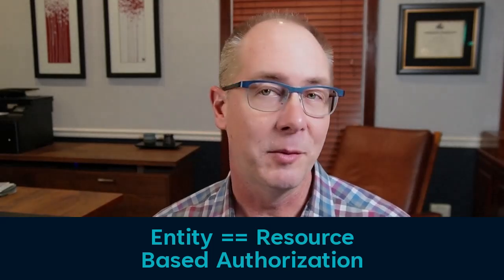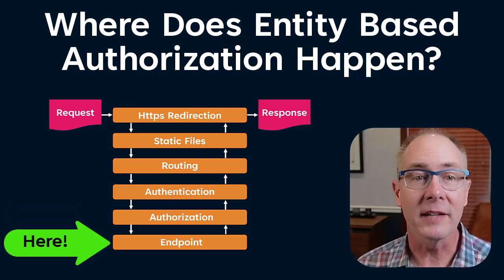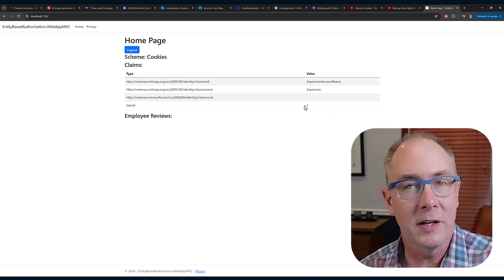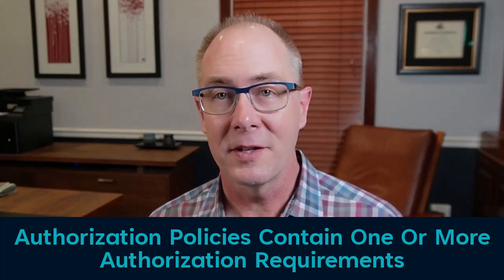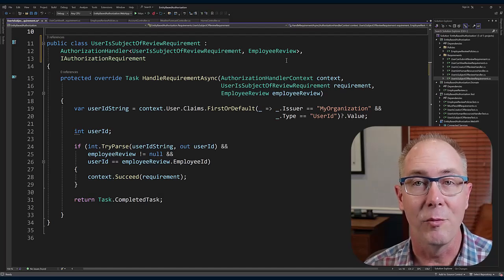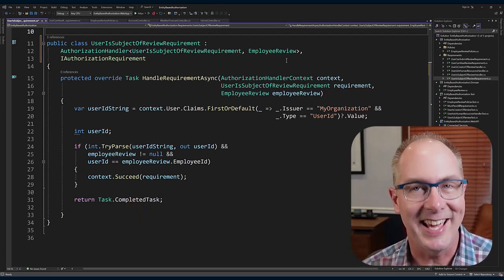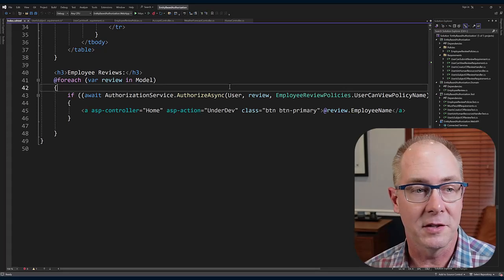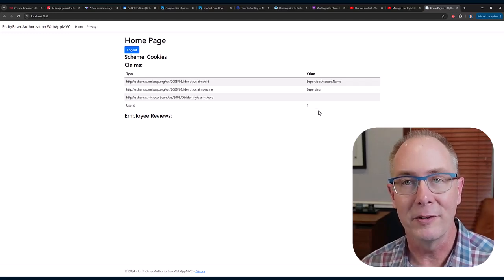Entity Based Authorization: When Roles Are Not Enough...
Sometimes you need more than a user's role to determine if they can perform an action.  That's where entity or resource based authorization comes to the rescue.  I'm explaining where those authorization checks occur, and discussing the ramifications of using them.  I'll also cover how to manage policies and create your own entity based authorization requirements.

00:00 Introduction
01:13 Where does authorization happen?
01:56 Mitigate the performance hit
02:32 Demo
03:03 Add policies to the application
04:20 Writing authorization requirements
07:30 Authorization checks in views
09:44 Final thoughts